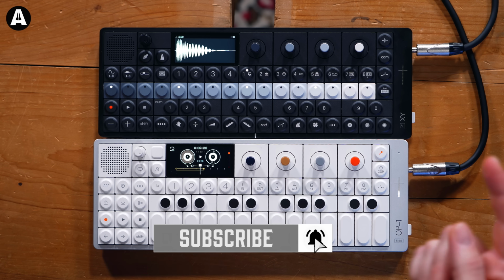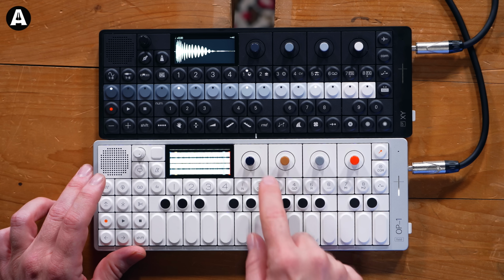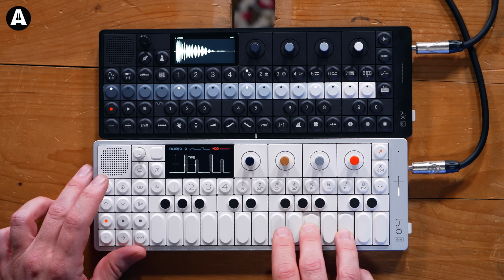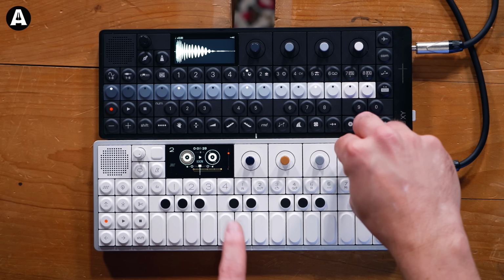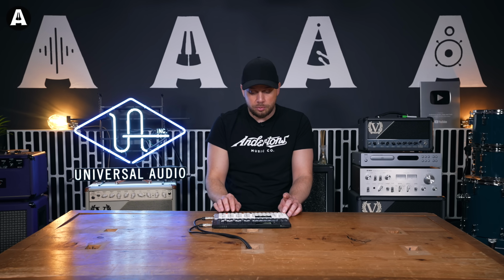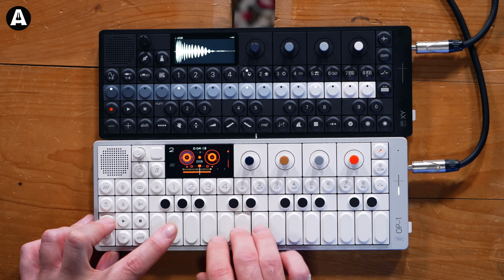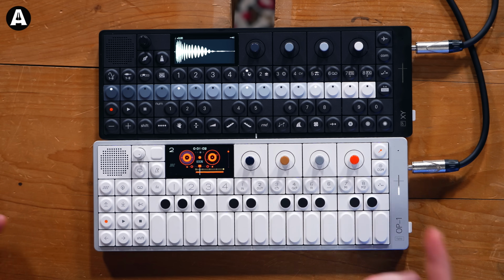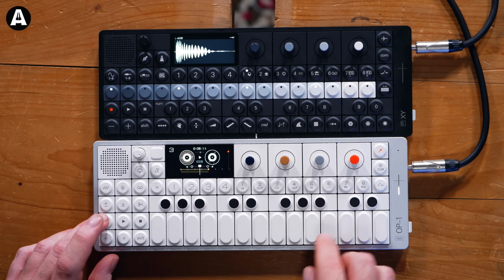Jack's Thoughts on the Teenage Engineering OP-XY & OP-1 Field!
Not sure whether to go for the Teenage Engineering OPXY or the OP-1 Field? Jack's here to explain the differences between the two and the unique benefits of their vastly different workflows!

⏰ Timestamps ⏰
» 0:00 What We're Doing?
» 0:32 The Main Difference?
» 1:25 OPXY Sequencer Workflow?
» 3:45 OPXY Punch-In FX!
» 5:54 OPXY Beat from Scratch?
» 7:40 OP1F Tape Workflow?
» 11:28 OP1F Killer Feature!
» 14:42 Final Thoughts?
» 16:05 Outro Playing!